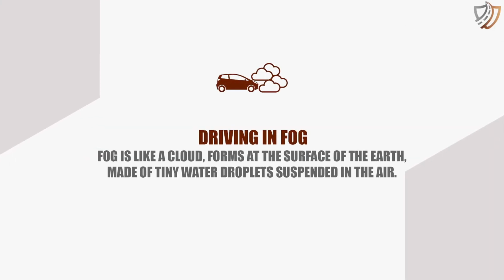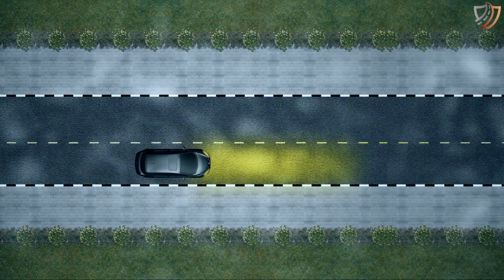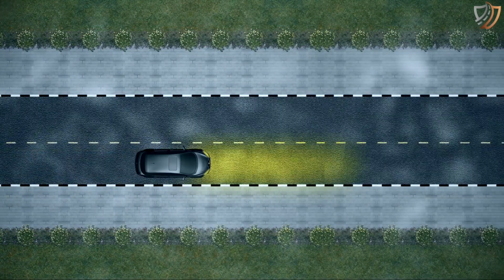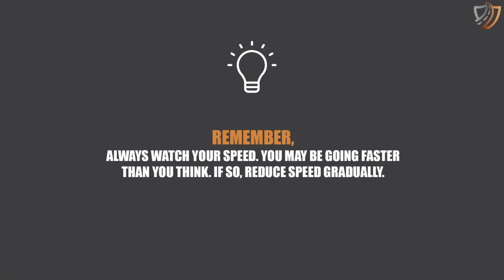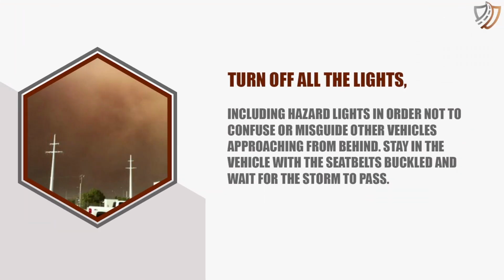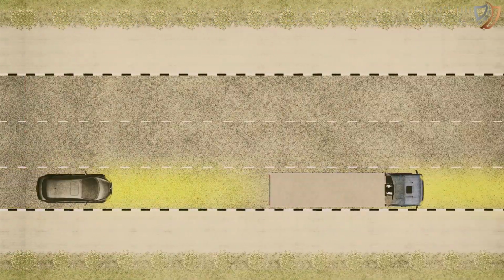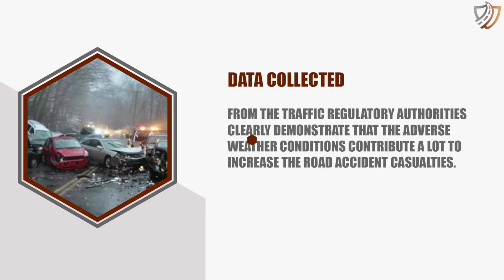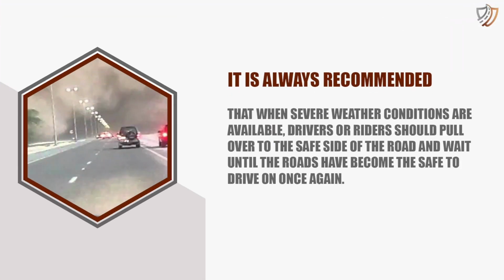BYDI Lecture 5 Section 2 Fog and Storm